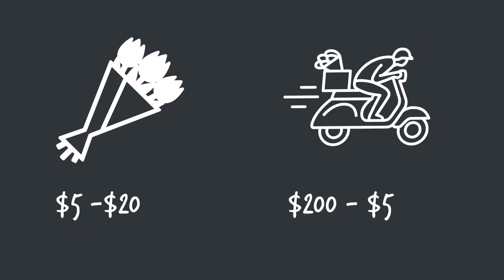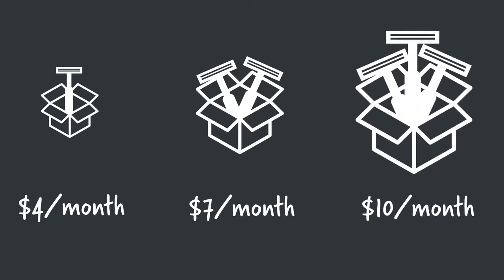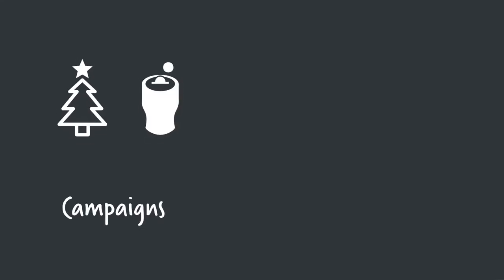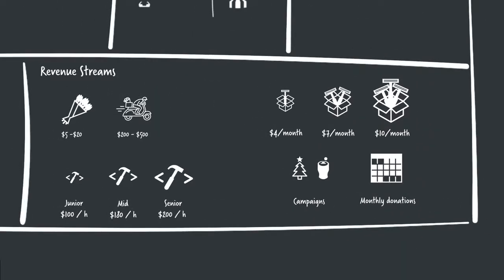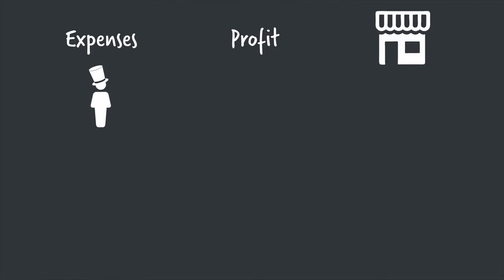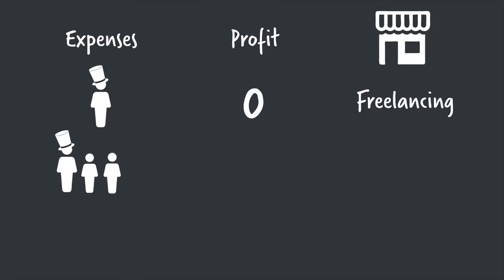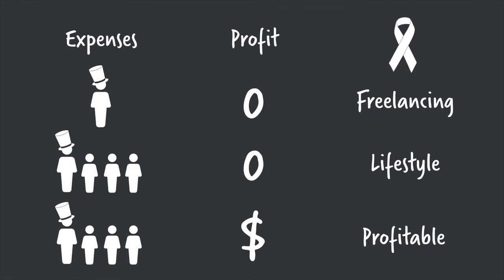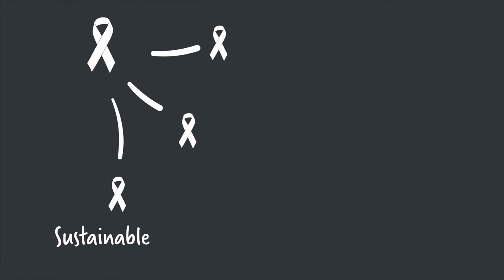Revenue streams and cost structures